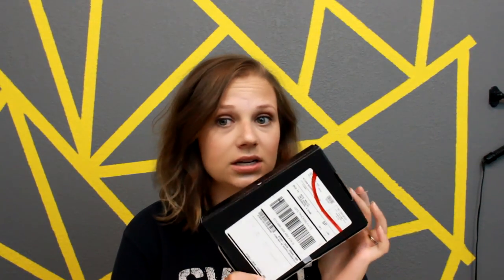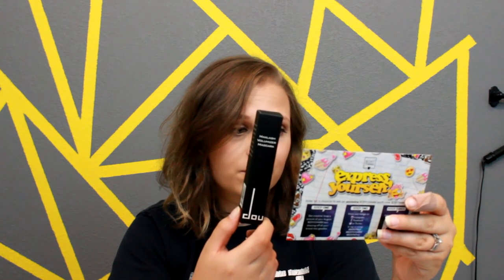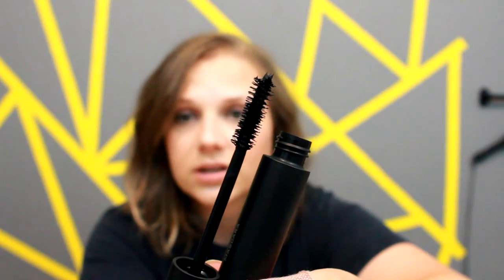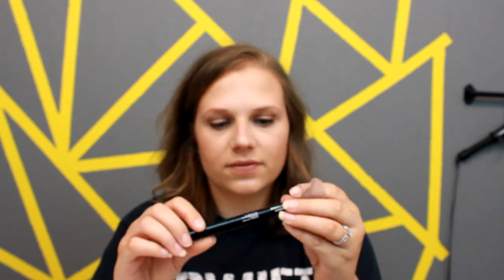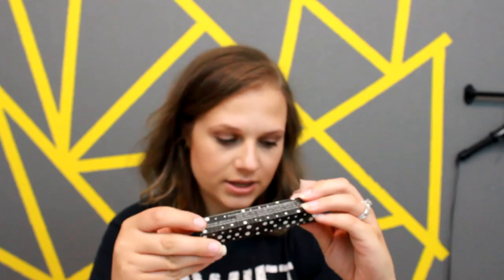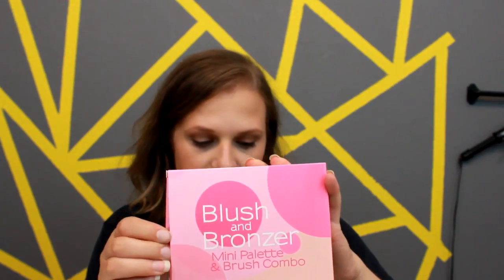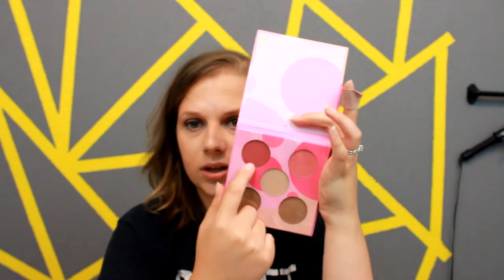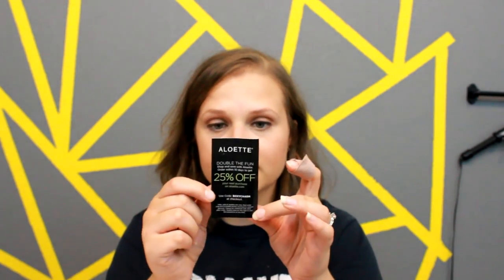August Boxy Charm Unboxing ~Makeup Scarlet